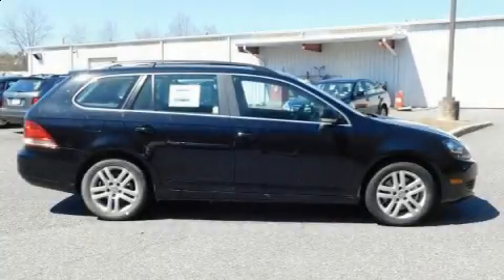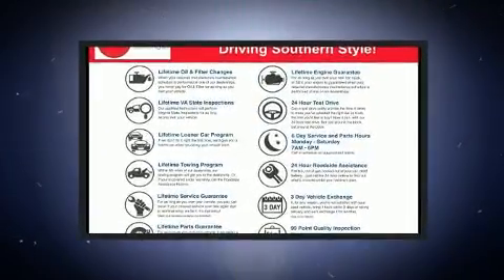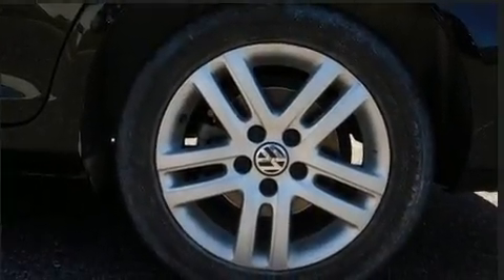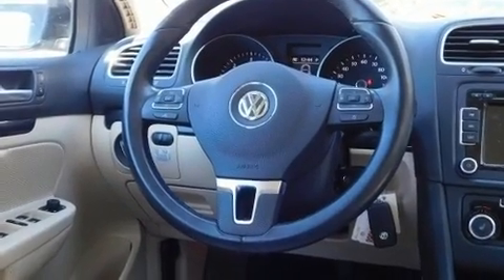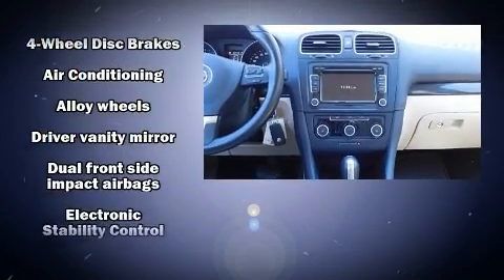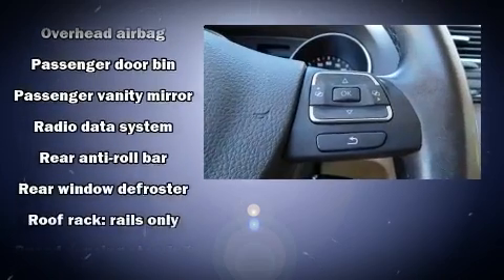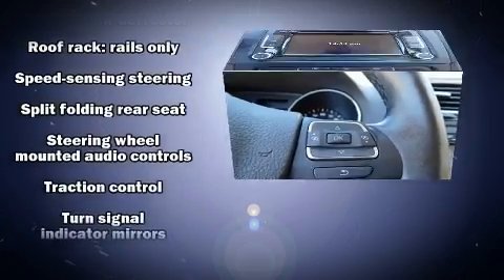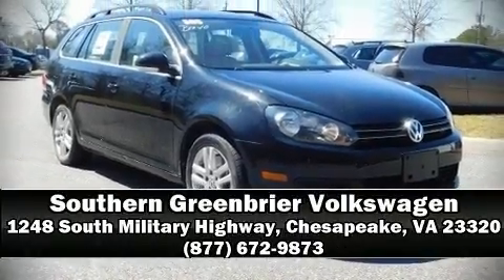2013 Volkswagen Jetta SportWagen 2.0L TDI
Southern Greenbrier Volkswagen
1248 South Military Highway

Come test drive this 2013 Volkswagen Jetta SportWagen. This 4 door, 5 passenger wagon still has fewer than 40,000 miles! Performance and efficiency are both prioritized thanks to the 2 liter 4 cylinder engine, and for added security, dynamic Stability Control supplements the drivetrain. The modern diesel powerplant assures both clean emissions as well as maximum power output from as little fuel as possible. Turbocharger technology provides forced air induction, enhancing performance while preserving fuel economy. Top features include front bucket seats, a rear window wiper, 1-touch window functionality, heated seats, air conditioning, power windows, a roof rack, and power seats. Storage solutions are integrated throughout the interior, demonstrating thoughtful attention to detail. Premium sound drives 10 speakers, providing you and your passengers a sensational audio experience. In the event of a rollover collision, side curtain airbags provide additional protection for outboard seated passengers. This vehicle has achieved Certified Pre-Owned status, by passing Volkswagen's comprehensive certification process, including a comprehensive 112 point inspection! We pride ourselves in consistently exceeding our customer's expectations. Stop by our dealership or give us a call for more information.